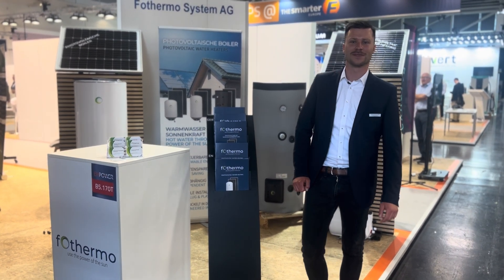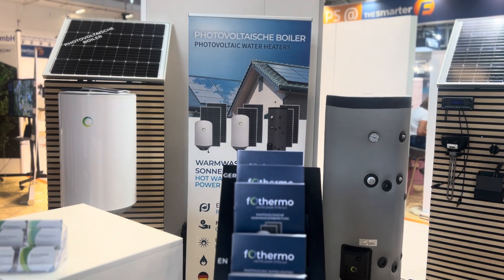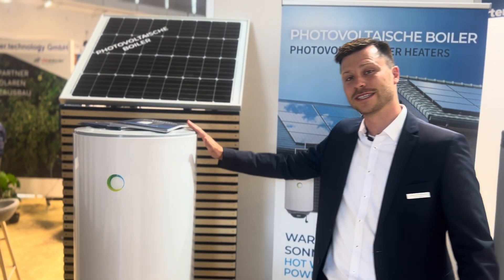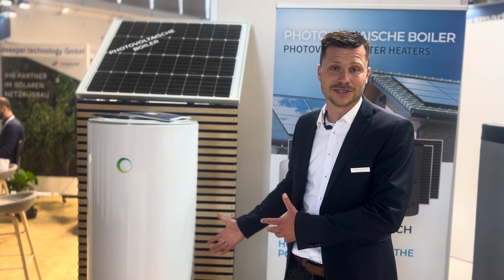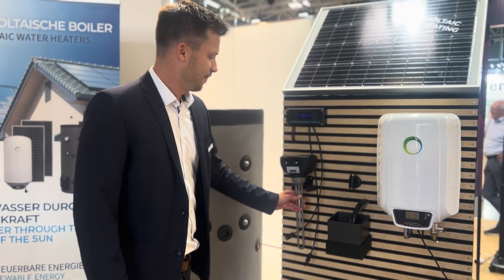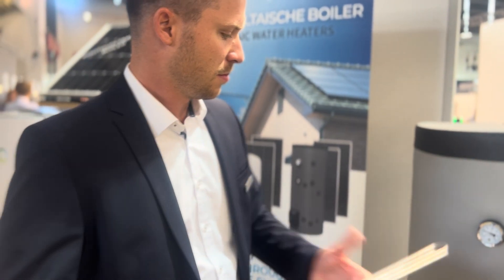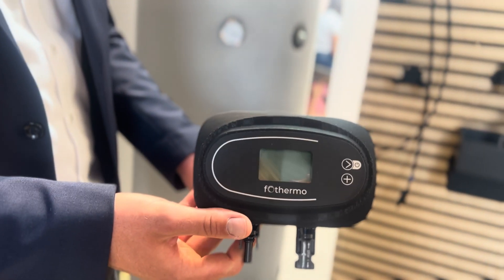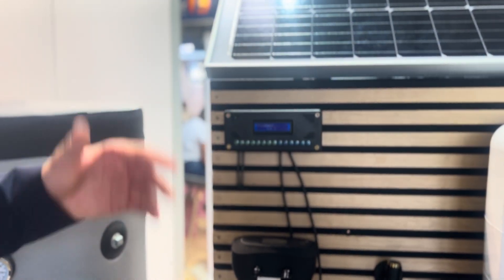fothermo System AG at Intersolar Europe 2023 - The World’s Leading Exhibition for the Solar Industry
At the Intersolar in Munich, we presented some of our latest developments:
 • Hybrid Photovoltaic Water Heater: Designed with advanced technology, hybrid models combine solar energy with conventional heating methods, ensuring reliable hot water supply in 30-litre and 80-litre capacities.
 •  Photovoltaic Water Heater with 200 and 300L capacity: Ideal for larger-scale applications, 200-litre and 300-litre models deliver ample hot water while minimizing energy consumption, providing a sustainable and efficient heating solution.
•  Photovoltaic heating rod - enables easy photovoltaic retrofitting in existing hot water boilers. The heating element is screwed into a standard 1.5" thread. Photovoltaic support ensures energy and cost savings in conventional water heating via gas or oil heating systems.
•  Switching device -  is the solution to use surplus electricity from the boiler in your home network. Especially in the summer months, it often happens that the photovoltaic boiler is already fully heated in the morning hours.